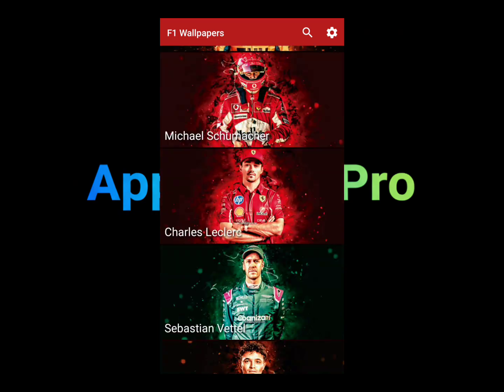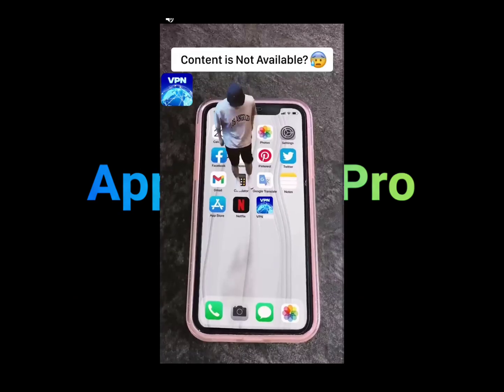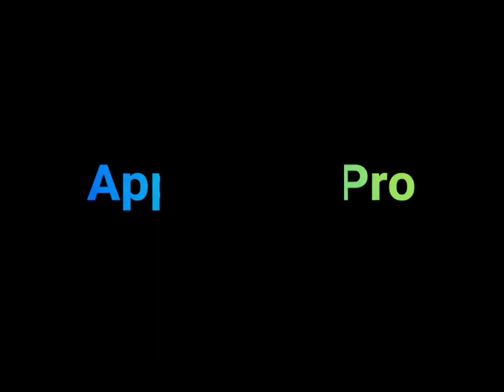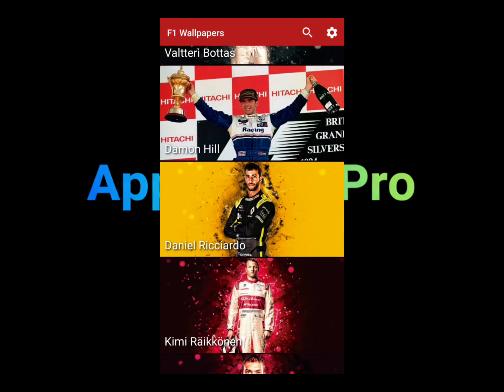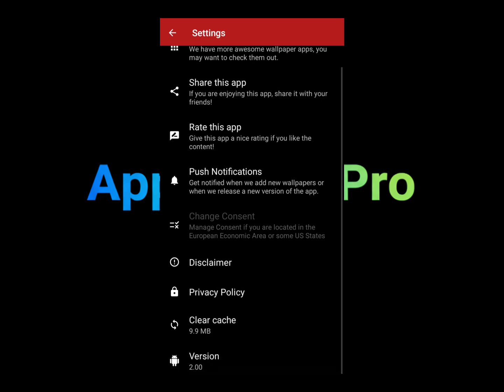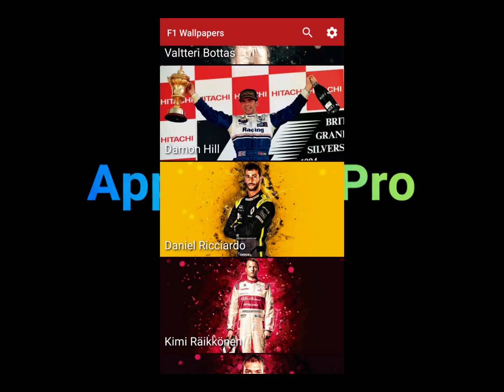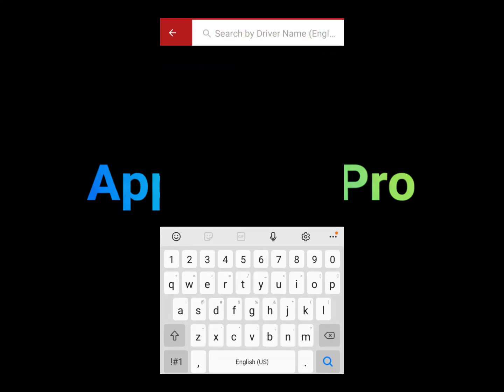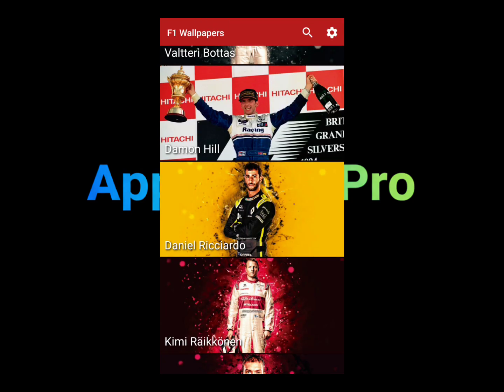F1 Wallpapers (FULL Tutorial)